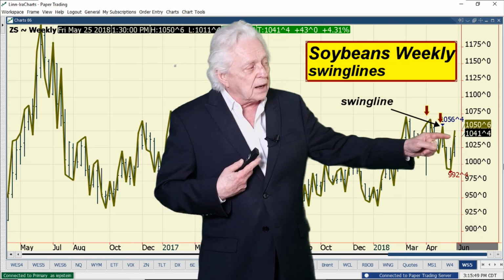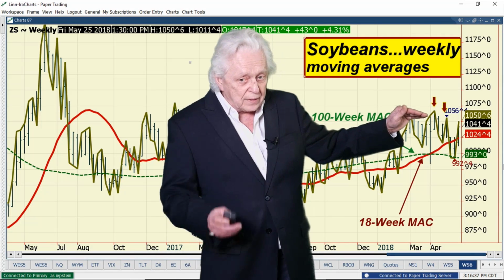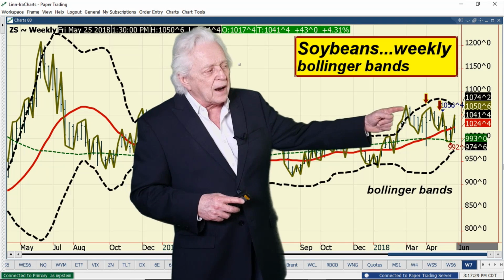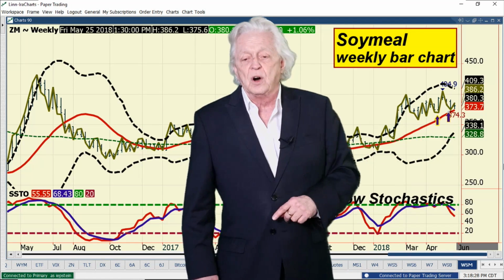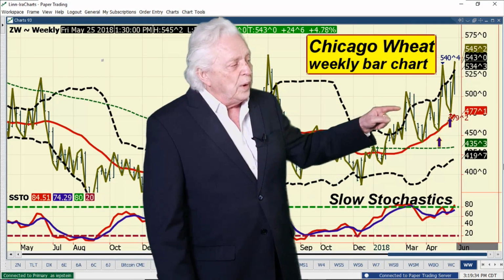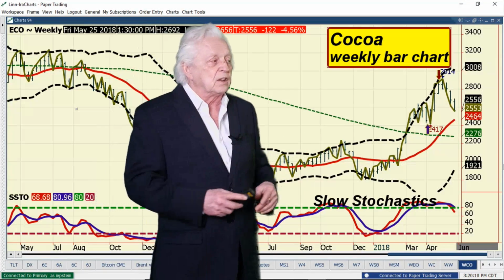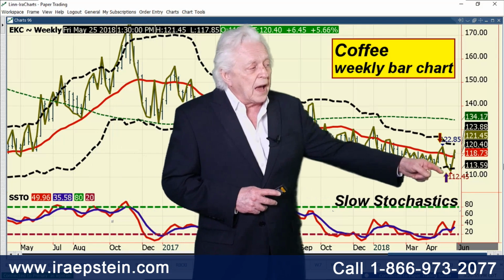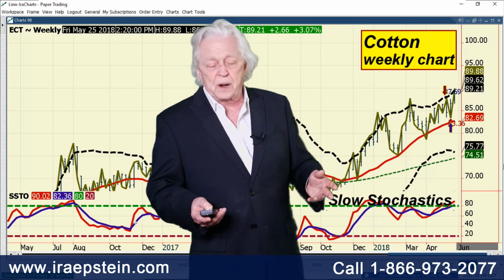Ira Epstein's End of the Day Agriculture Video 5 25 2018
Ira Epstein reviews the days trading in the agriculture markets. For more information and access to Ira's free offers for commodity traders,